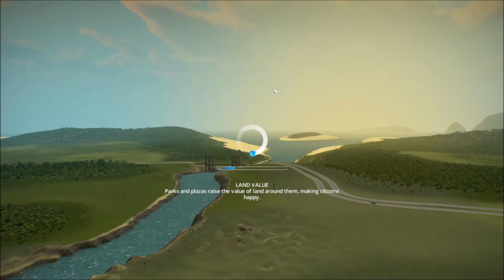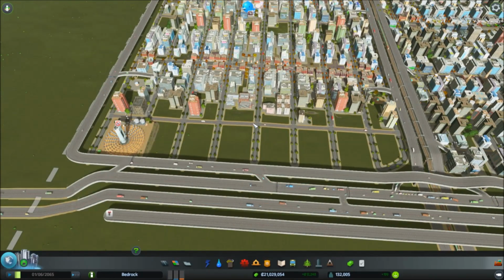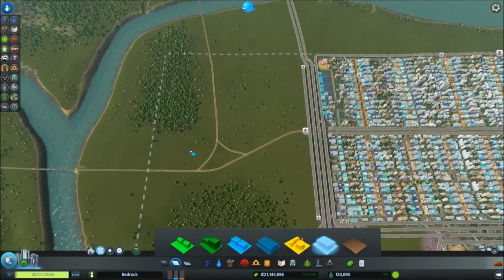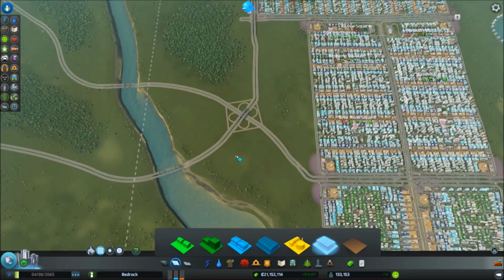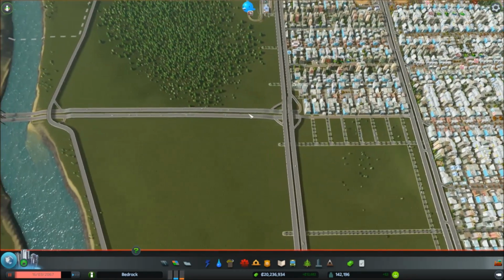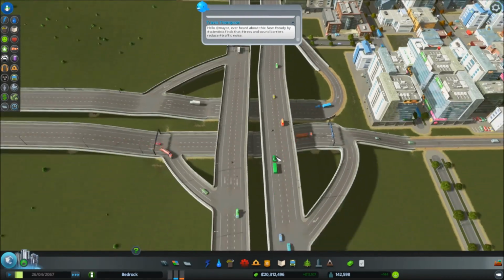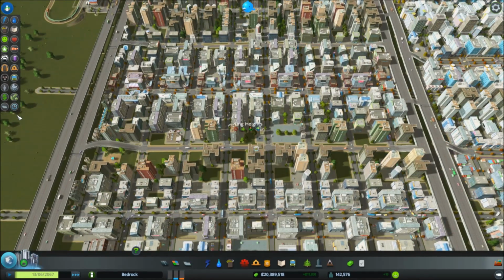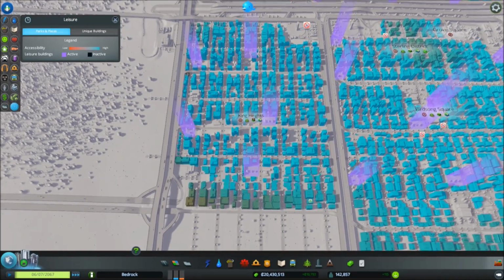Cities Skylines Road to 1 Million(HM) EP 50 Prototype of the expansion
In this video I start to develope a new tile for the city to grow but I get ahead of myself testing so I want some advice from my fellow mayors on how to proceed.  Game v1.0.7c Link to the survey: